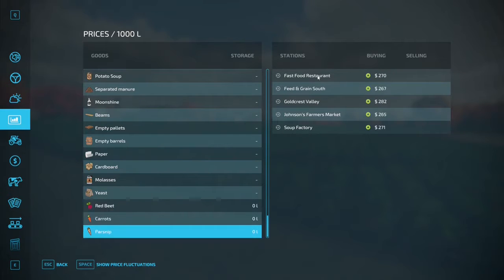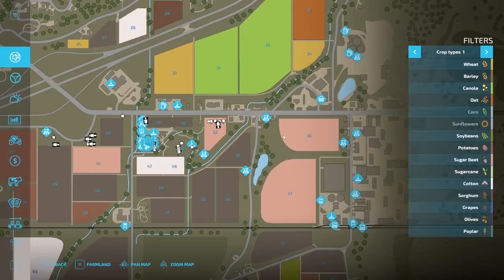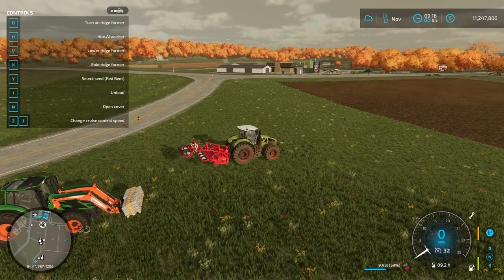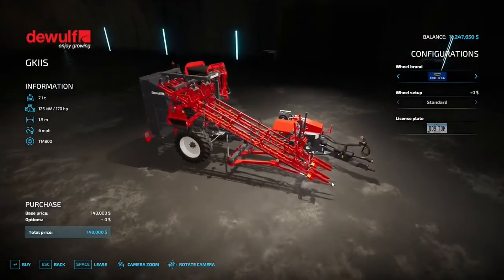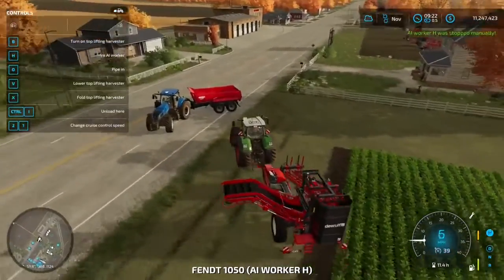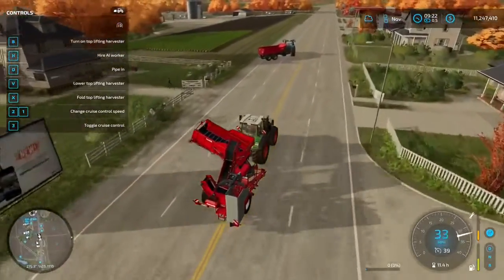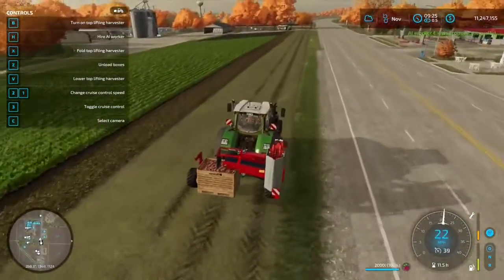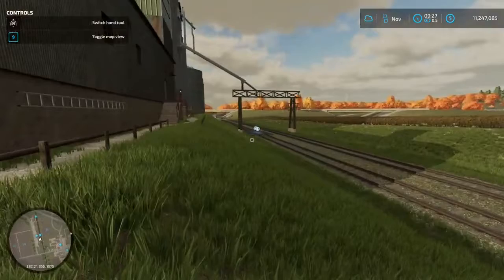FS22 | Root Vegetable Farming Guide | Carrots | Parsnips | Beetroot | Planting, Harvesting, and Uses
🥕🌱 Join me in "Farming Simulator 22" as I dive into vegetable farming! In this tutorial tailored for new players, I'll guide you through the process of planting and harvesting carrots, parsnips, and beetroot. Discover the essential equipment needed for each stage, learn efficient methods for storing your harvest, and explore various uses, from crafting delicious soups to feeding animals or selling your produce.

Mods:
Root Crop Storage